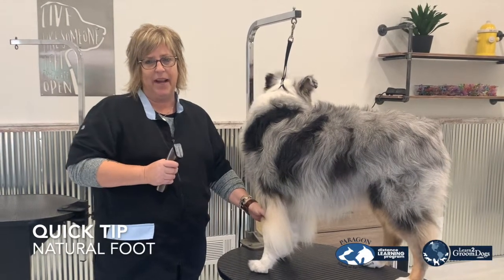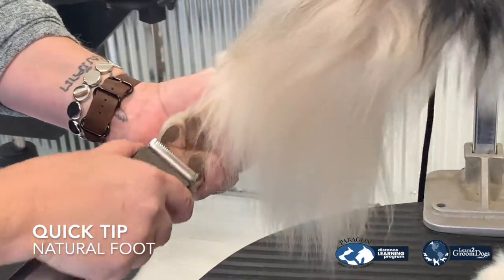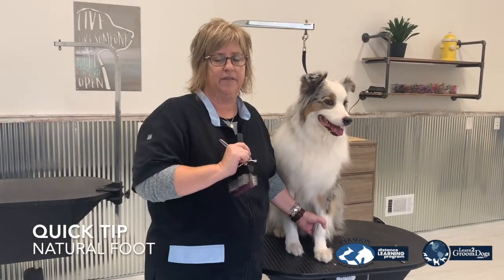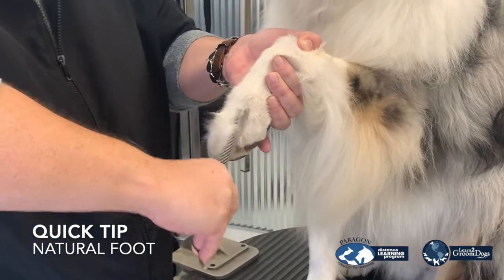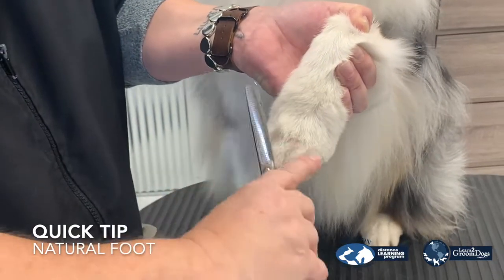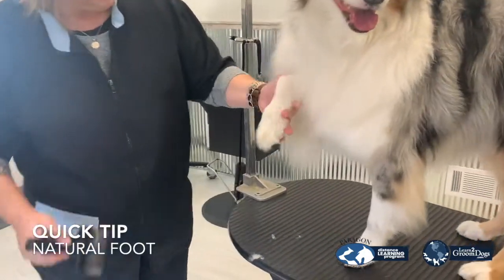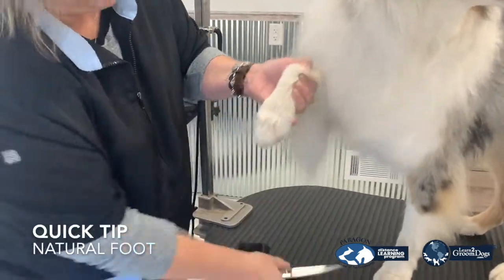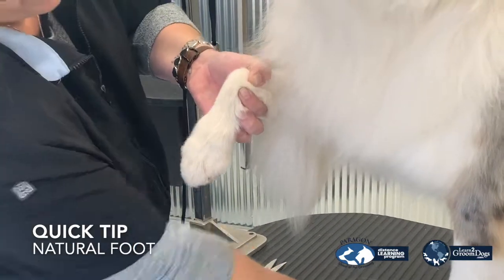Quick Tip: Natural Foot